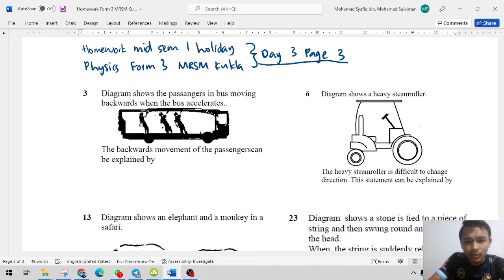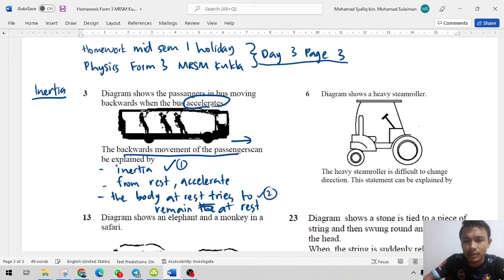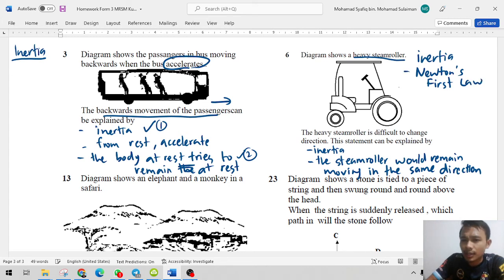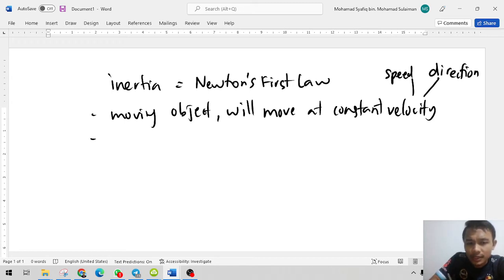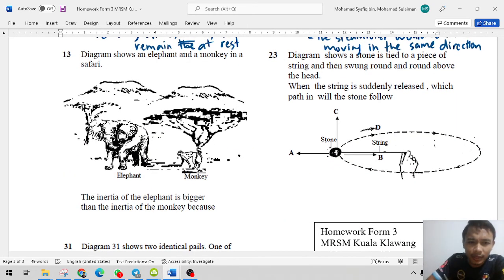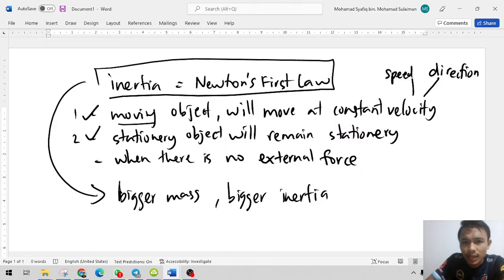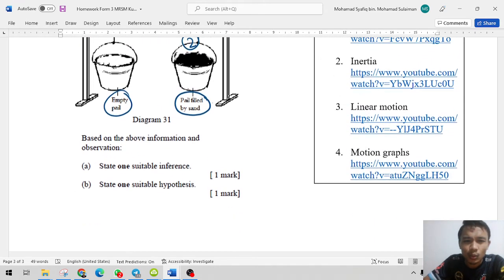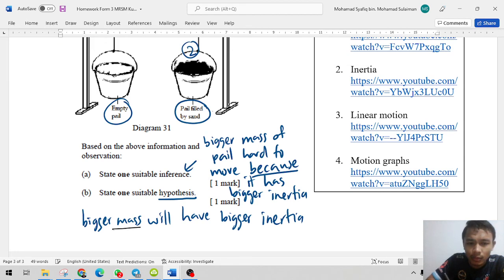Day 3 Page 3 Answer Form 3 Mid Sem 1 MRSM Kukla